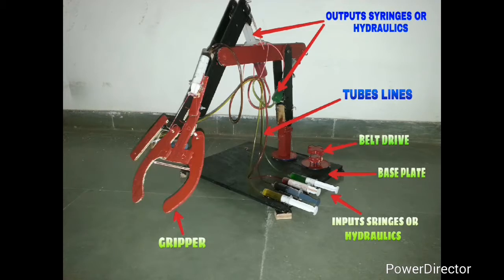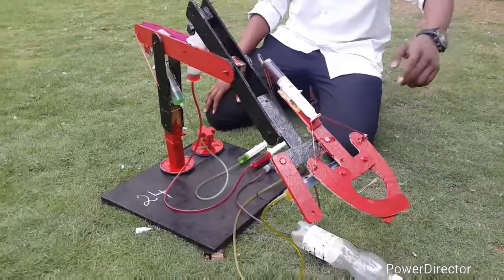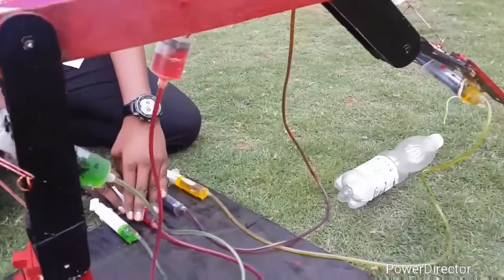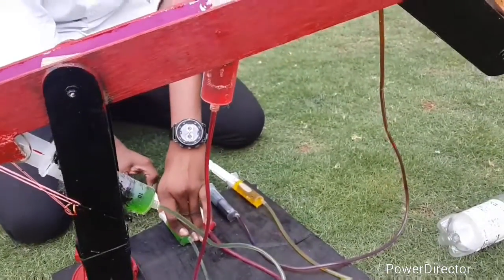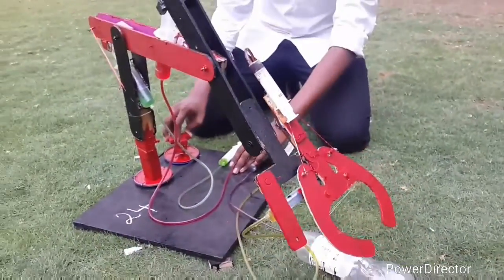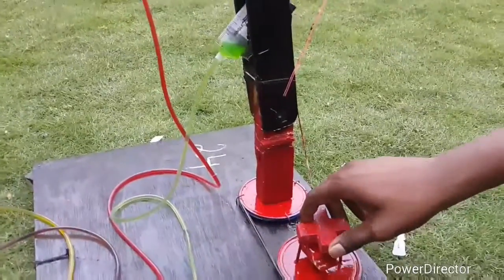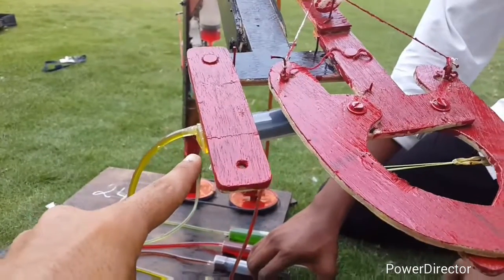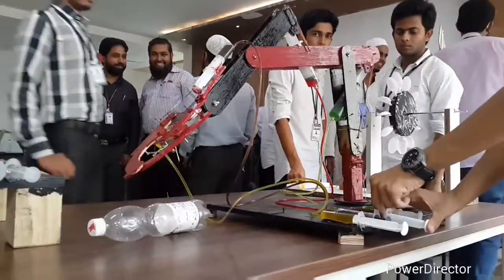hydraulic arm project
(Use headphone, sorry for low audio)
hello friends, this is small syringe actuated hydraulic arm used to pick and place small objects such as plastic bottles, pepsi can etc. the idea to build this project is to practically deal with pascal's law and multiplication factor in any hydraulic system. hope this video will deliver a rough idea of hydraulic system. here is the link to know what is multiplication factor open it via wordpad.